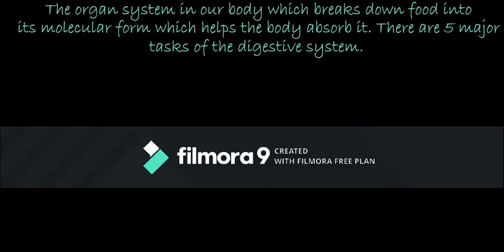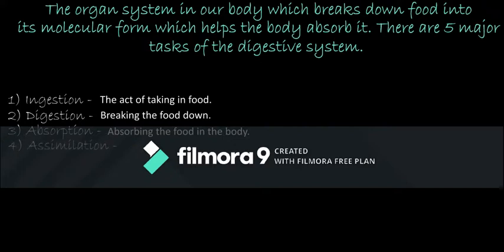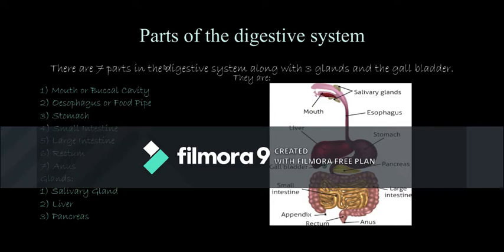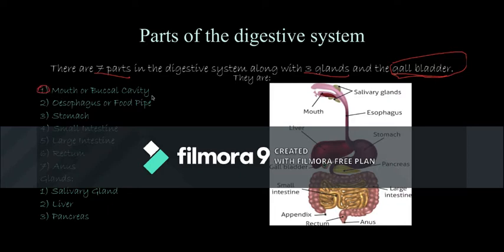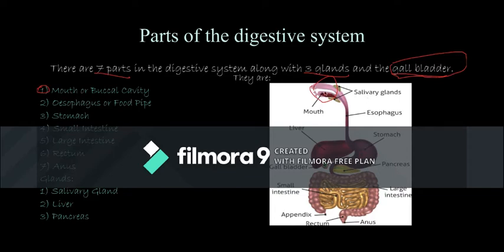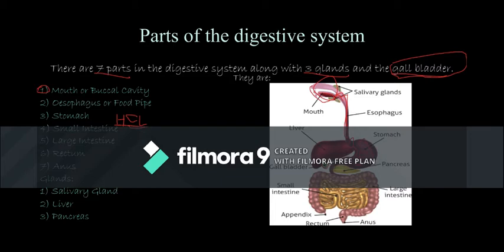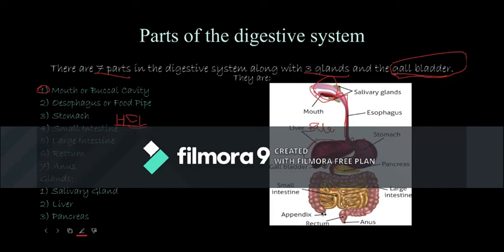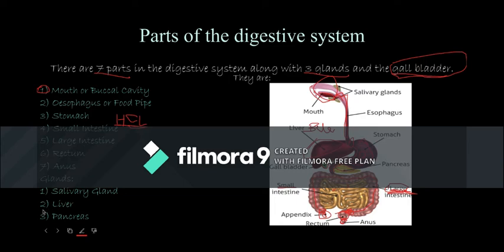The Digestive System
Let's learn about the digestive system.